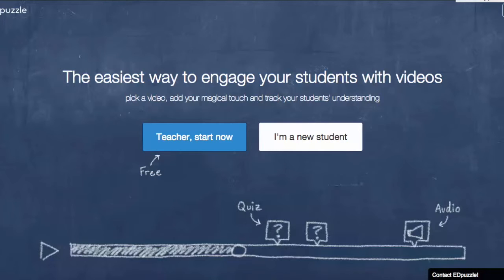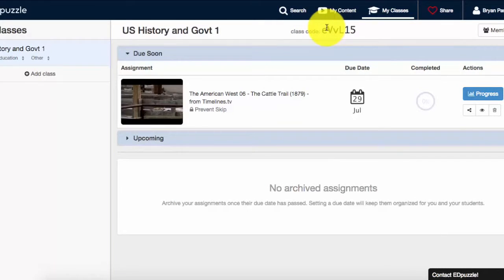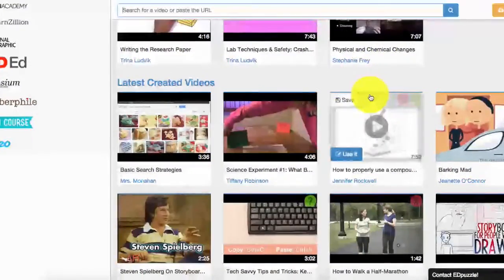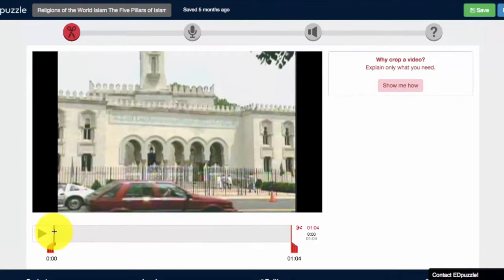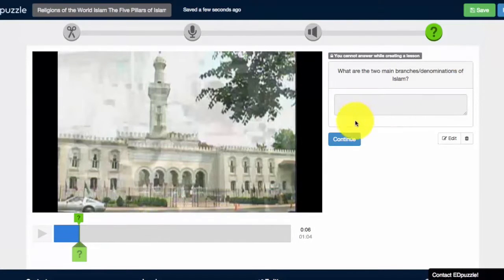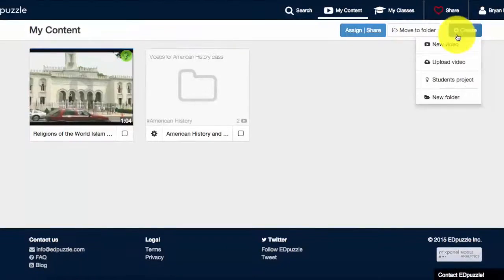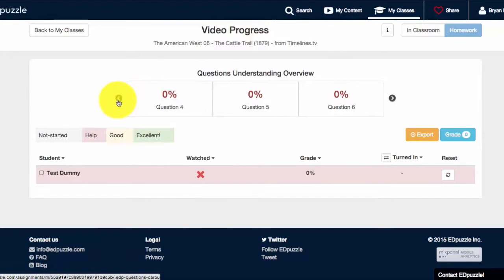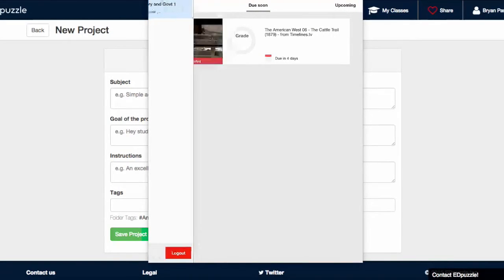EdPuzzle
EdPuzzle Tutorial